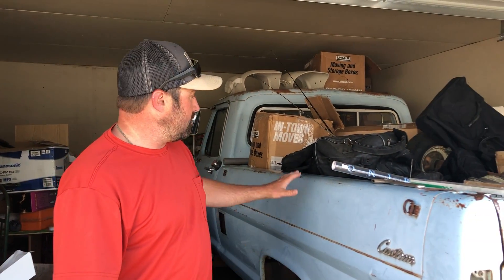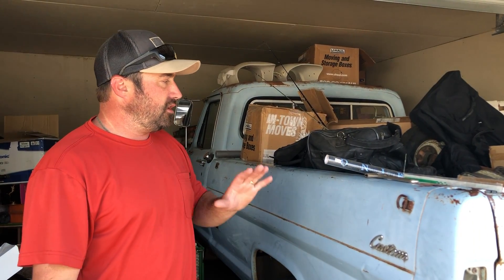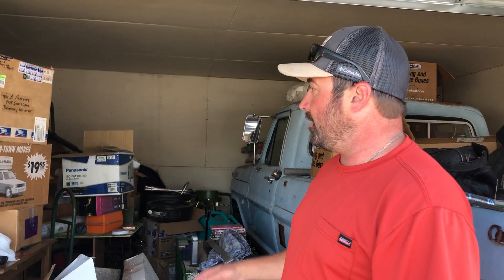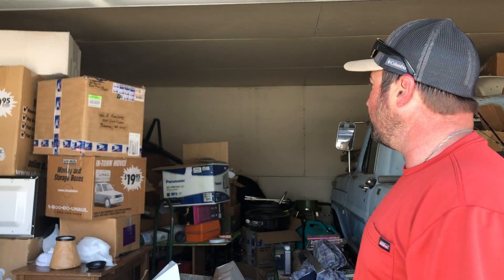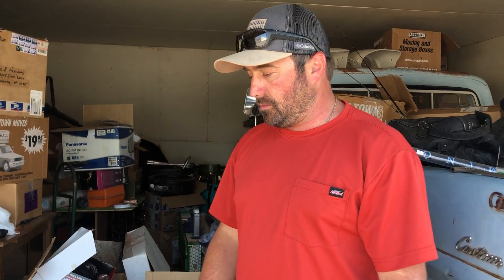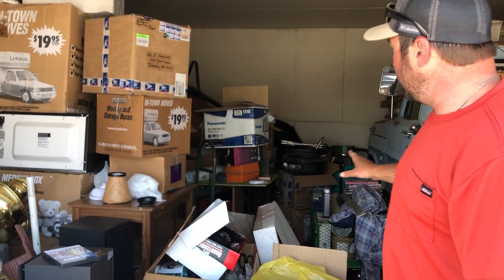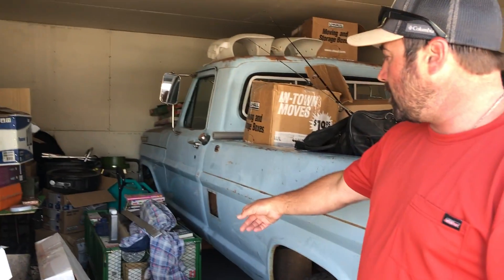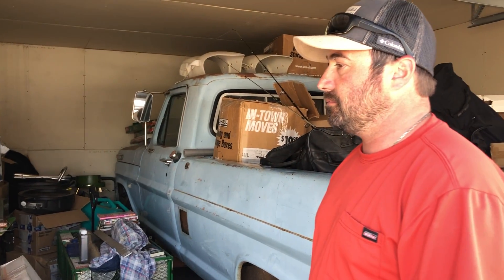Storage Unit Sale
Go2GuysAuction.com